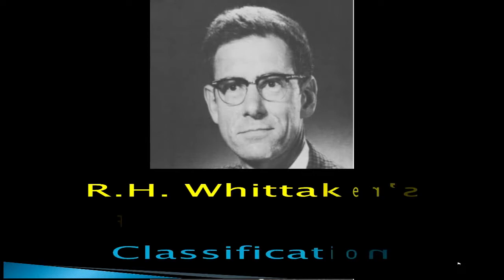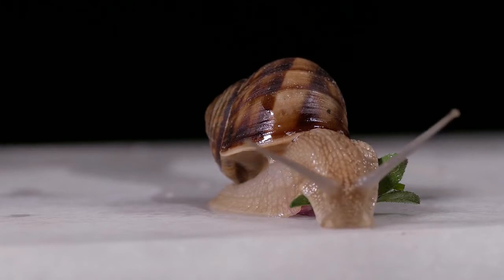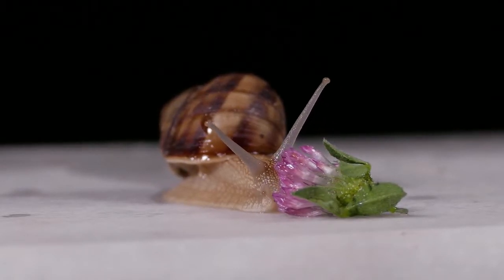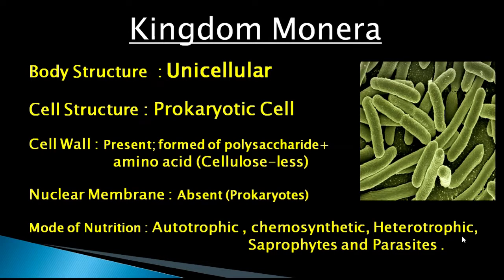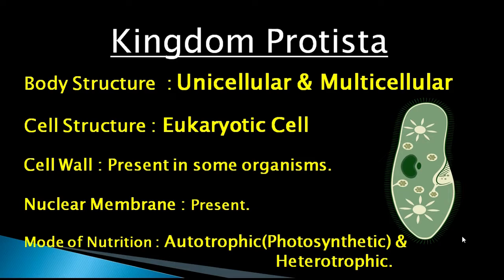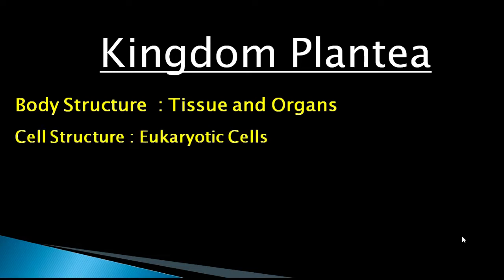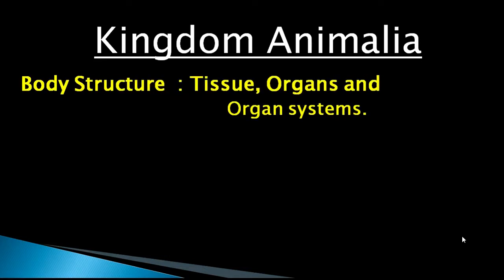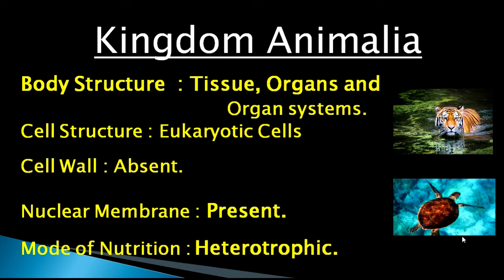R H Whittaker's Five Kingdom Classification of Living Organisms. Biology Concept Video.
m.me/BidyalayaAxom

All Videos of Our Channel :